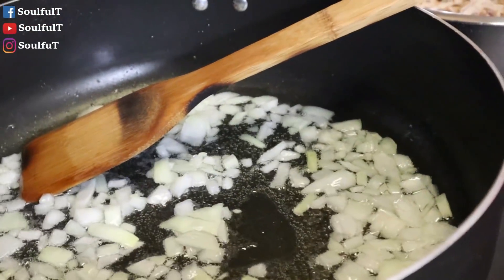How To Make Chicken Pot Pie